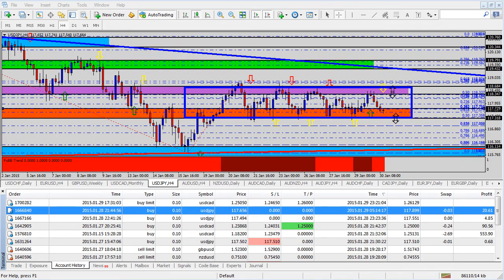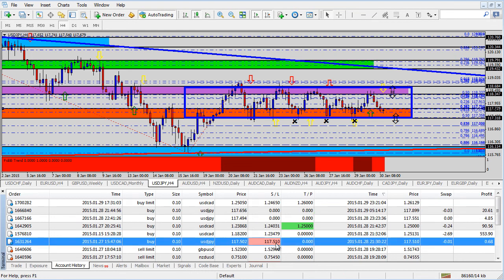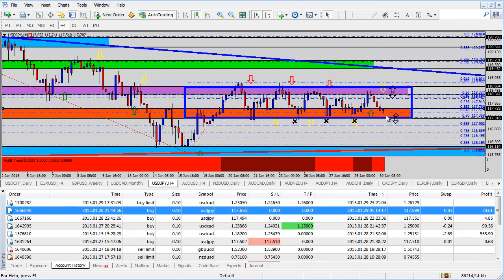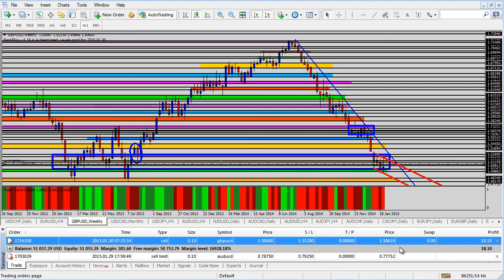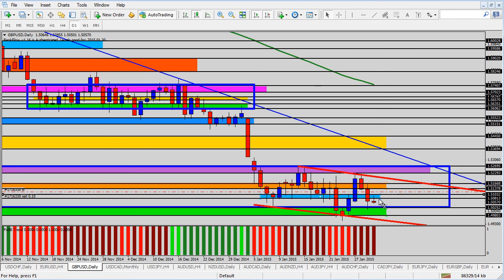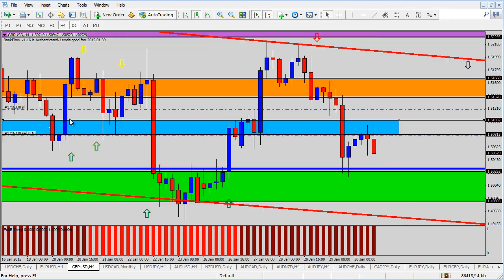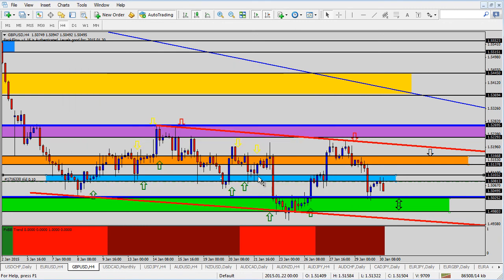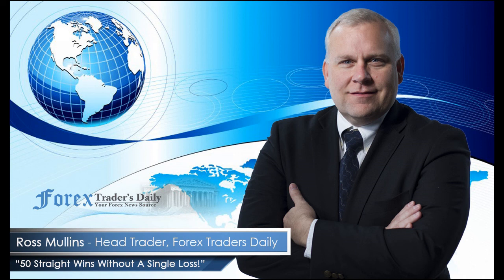Fx Trading - GBPUSD Focus On Selling Rallies Looking For New Lows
To Get Ross' Free Forex Trade Calls.

From Forex Traders Daily, this is your daily analysis with Ross Mullins, live from Richmond, Virginia.

Hello everyone, this is today’s video analysis for January 30, 2015. In a moment, I’ll be taking a look at the Greater British Pound versus the US Dollar [GBPUSD], but first I want to take a look at this USDJPY and some of the trades that have been happening over the past few days.

If you take a look down here in the terminal at the bottom of the chart, showing our account history, at least on this demo platform that we’ve been studying the trades on, you could see three trades. The one down here at the bottom taken at 117.50 as a buy. You could see one right here taken at 117.49, a little bit lower, and then one here at 117.65. We’ve had several opportunities and some people getting in a little bit lower. Some people getting in a little bit higher, but several opportunities basically to buy down here into this orange-shaded area and the supports that we’ve seen here.

Basically, here, here, and here. Let me put a couple of arrows there. So, there’s the three opportunities and the three trades that we took over the past few days. You could see all of them closing out profitable. This one actually saw a pretty decent amount of profit from 117.50, locked break even. Closed some profit as it approached the purple-shaded area, and that was this first trade here. Closed some profit as it approached a purple-shaded area.

You could see having about 75, 80, 85 pips on the trade, and then it came down. Took the trade out. Getting in again on the next time, we, again, see locking in from 117.50 on the second attempt here. Getting in. Locking in. Having about 50 to 60 pips. Coming back down. Taking us back out. This attempt here, 117.65. That’s the third attempt to get in, seeing about 75 to 80 pips of profit again on that trade. And once again, coming back down. Locked in a little bit better than break even on that one and came back down. Took that trade out.

But all three of those trades seeing 60, 70, 80 pips of profit, giving you the opportunity to close a little profit, protect the trade in case it was the time for the breakout, and then you look to follow it further, but they all three saw opportunities for profit this week. So, that’s really the key point to all of this; is that there’s been three opportunities that we’ve taken. Now, once again, there is another opportunity today into the orange zone. We’re back down into there again. I would be cautious because the more times it hits there, the more likely it is to break through there.

It doesn’t mean you can’t do it. Eventually we’ll look for a breakout. Just be cautious. If it breaks under that orange zone, we could see a fall even all the way back down towards 116, the blue-shaded area at the bottom of the chart.

That’s very important information. A breakout here, we look for it to go lower. If it breaks out above the purple zone, of course we’ll look for it to go higher. We do also have USGDP coming out today, so that could be the catalyst that breaks it out of this range. But I just wanted you to see the opportunities that you’ve had here just on the USDJPY this week. And then of course, on the USDCAD, the buys. We’ll talk about those later in the Trade Room.

Today I want to talk about the Greater British Pound versus the US Dollar [GBPUSD]. You could see right here I’m actually in a sell. We actually set this pending trade yesterday as a sell at 1.5080 yesterday during the Trade Room, and currently the market is down towards 1.5061, so we’re sitting 18, 19 pips of profit right now on that trade that was posted during the Trade Room yesterday. So, if you were looking for that, and this actually is a trade that I got. We put that pending trade there and it didn’t even actually take me into the trade until several hours after the Trade Room. So, for those of you that wonder if it’s okay if you don’t make the live Trade Room, is it okay if you just watch the recordings? Yeah, that was several hours after the Trade Room that it got activated, so not a problem.

Forex trading
fx trading
currency trading
forex trading strategies
trading forex
forex strategies
free forex signals
forex pro
forex online
forex strategy
daily forex
forex trade
how to trade
forex trade calls